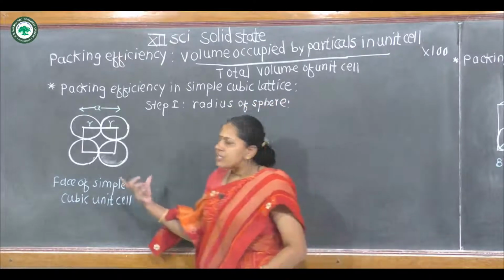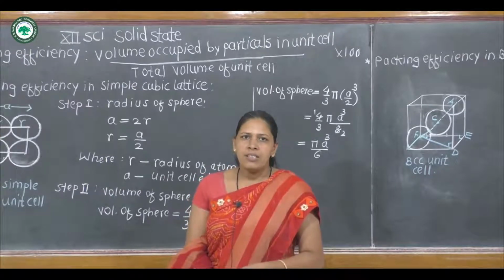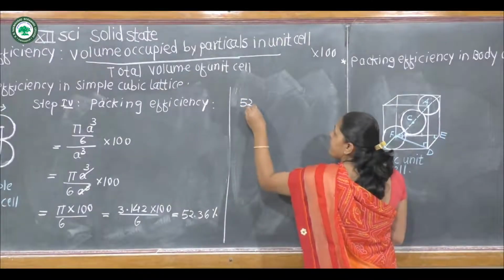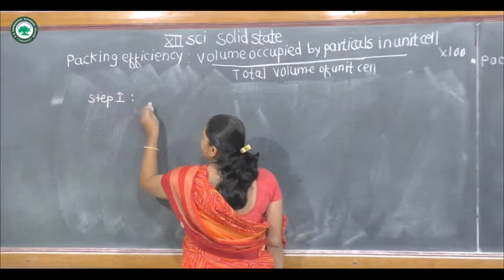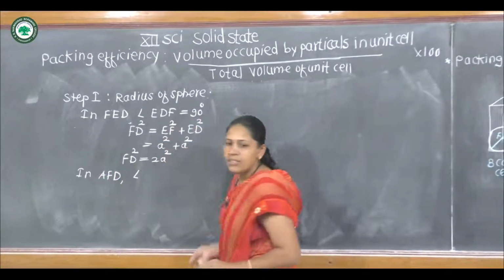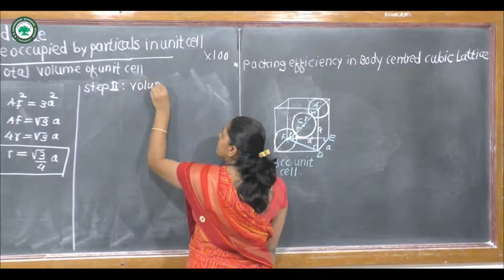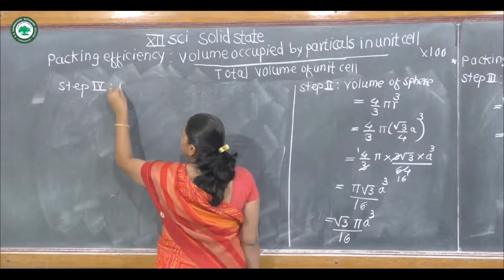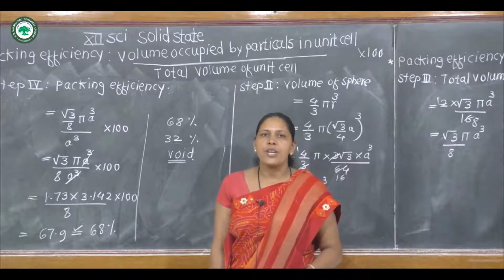XII.SCI. (Chem.) || Topic: Solid State || By Prof. Phopase S.E.